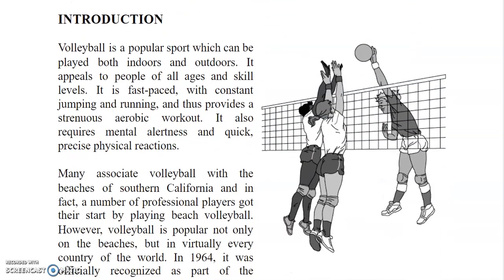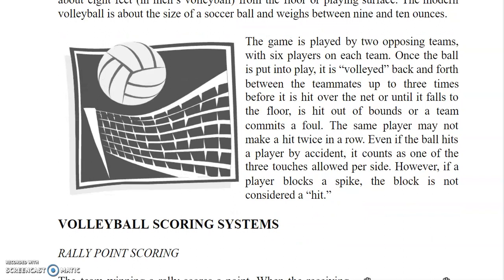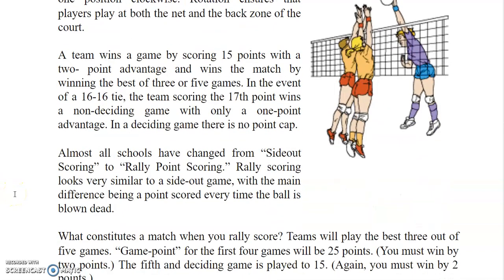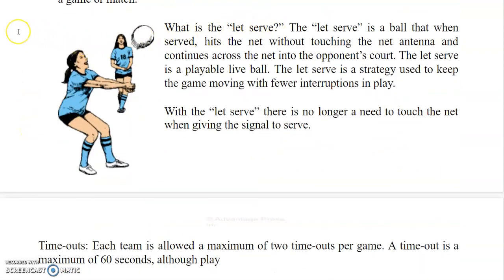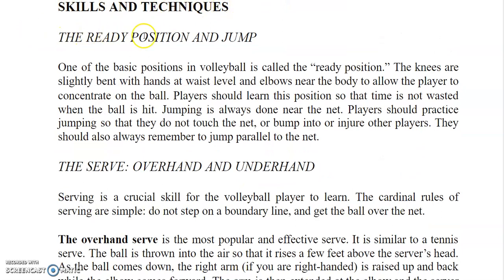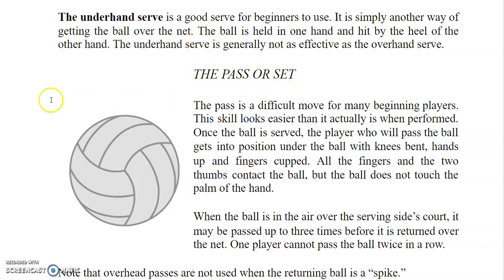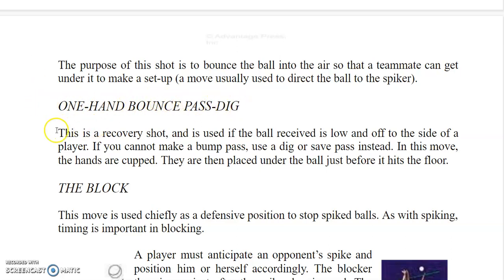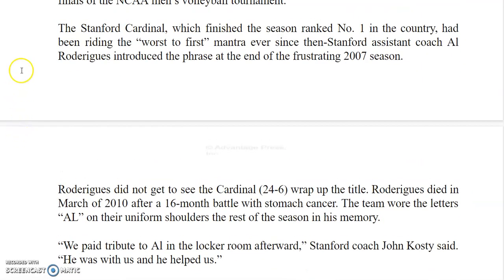Volleyball Packet Read Aloud